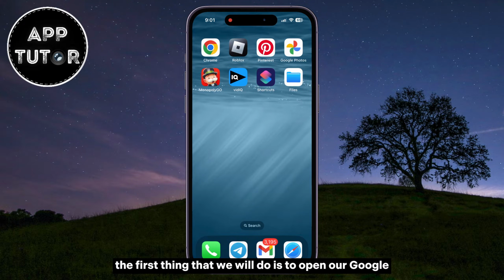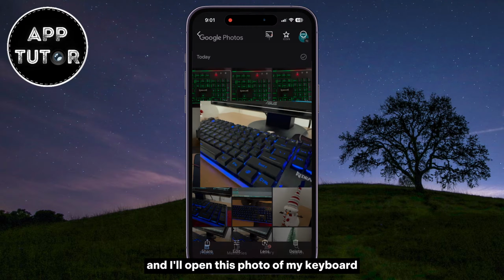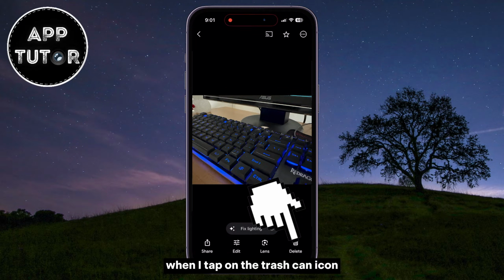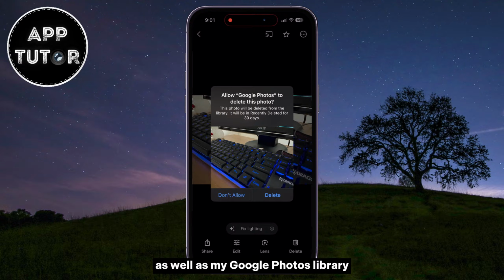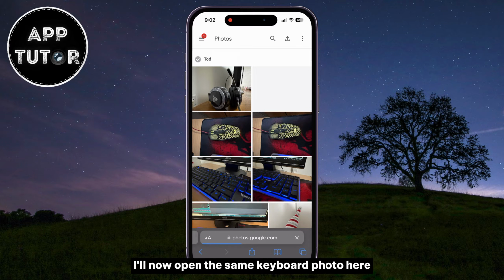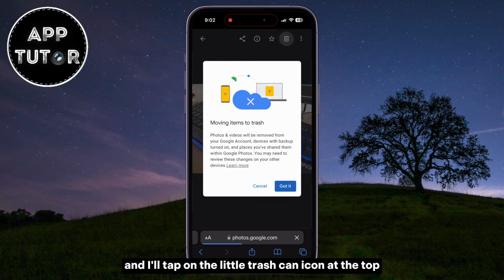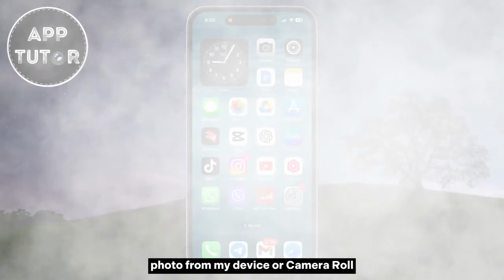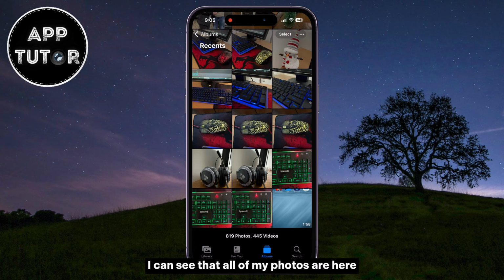How To Delete Photos From Google Photos Without Deleting From Phone (iOS & Android)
Are you tired of cluttered Google Photos but afraid to lose memories on your phone? In this simple tutorial, we'll show you the simple and foolproof method to delete photos from Google Photos without removing them from your iOS or Android device.